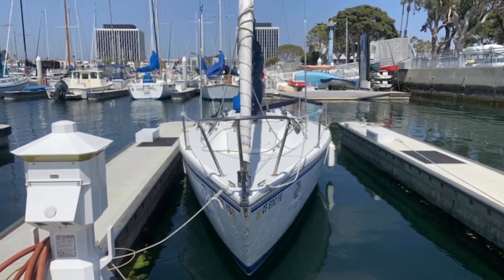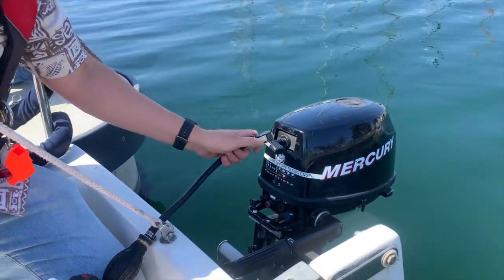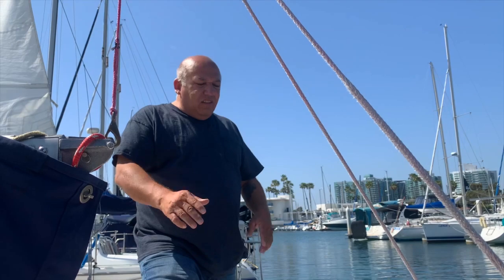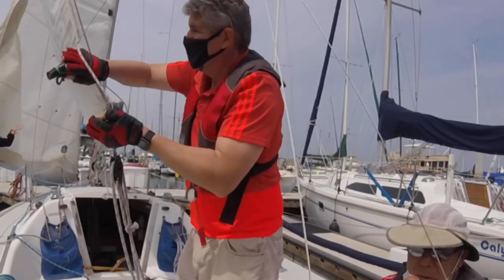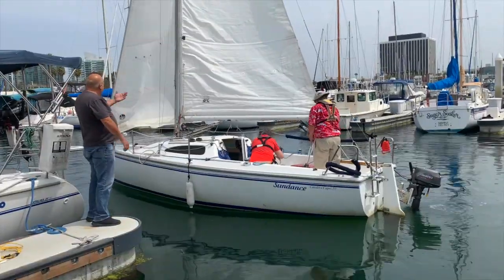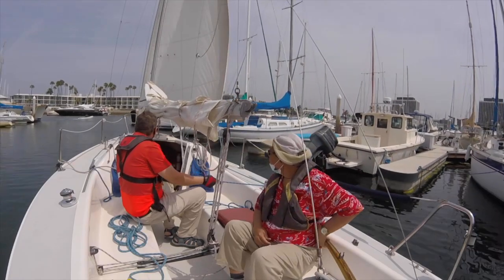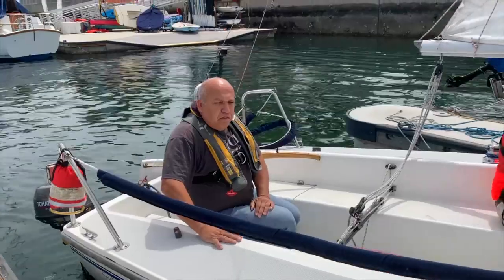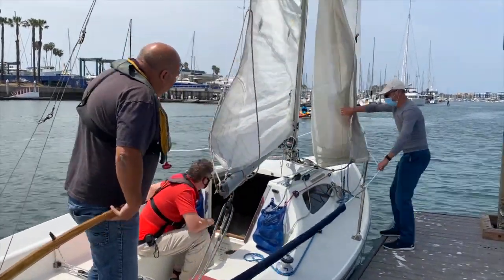LAUNCHING AND DOCKING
LAUNCHING & DOCKING A CAPRI 22 - A video by Willy Maynetto

I. SAFETY EQUIPMENT           0’
Paddles, boat hook, Type IV (throwable), throw rope.

II. OUTBOARD ENGINES          2’47”
Remove covers, tilt control, pins & bar prevent engine from pivoting.   Gas tank, vent, gasline & bulb, engine bracket, kill switch (A LEGAL REQUIREMENT).       When putting the boat away, run out the fuel in the gas line and carburetor, and put the transmission in forward to disengage the tilt lock.

III. WIND DIRECTION                 9’32”
If unfavorable, launch under power without sails deployed, &/or with paddles.

IV.    CREW DIRECTIONS      10’35”
Esp, regarding the tiller.

V.     SETTING UP A STOPPING LINE.     11’52”

VI.    LAUNCHING WITH BOTH SAILS RAISED     12’43”
Boom vang snug, pigtail oﬀ, lines out of the way.  Wind direction determines main sheet position.  Jib is loose.  Tiller is straight until boat gets moving.

VII.   DOCKING UNDER BOTH SAILS        15’49
Wide turn & spill wind to slow the boat down; Brake line ready.

VIII.   LAUNCHING THE BOAT          16’33”
Walk it out.

IX.     STRATEGIES FOR ENGINE FAILURE            18’"
A. Use paddles: stay close to windward side; Either go out, or turn the boat  around and go back into the slip.
B. Throw rope: Cleat it on to a bow cleat, use the tiller, & fend oﬀ.
C. Use the jib:   deploy loosely, it will pull to award before you get forward motion,                                 It can be used to dock the boat in the slip without the mainsail deployed.

X.     WILLY’S TIPS & TRICKS.             24’09”
A. Boat hook to reorient the boat in the slip.
B. Overshoot the slip if coming in fast & conﬁdent.
C. Sailing without sails: Turn downwind to maintain speed & control (steerage).
D. Using a brake line to turn the boat 180 degrees at the dock.
E. Sailing away from a dock.